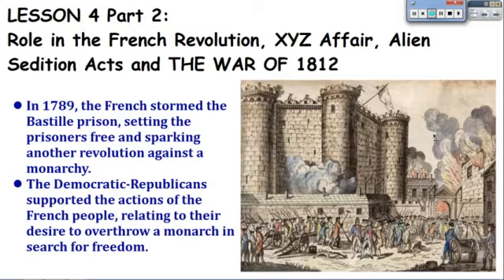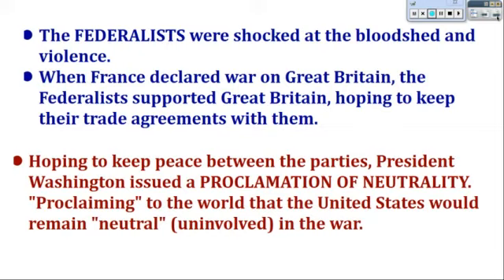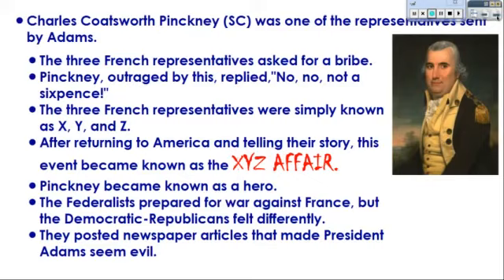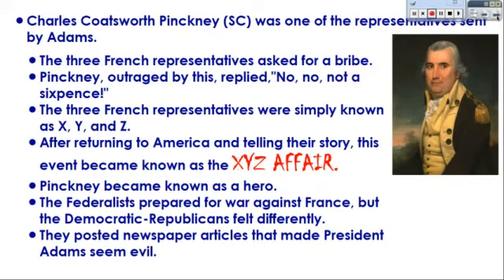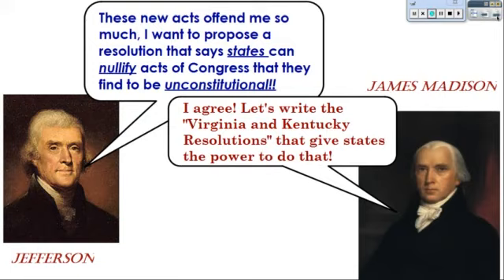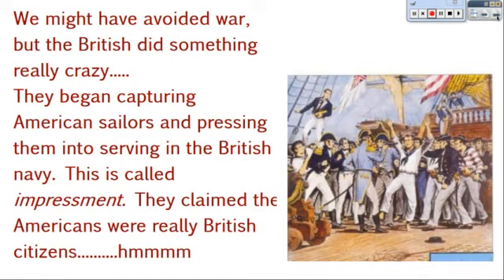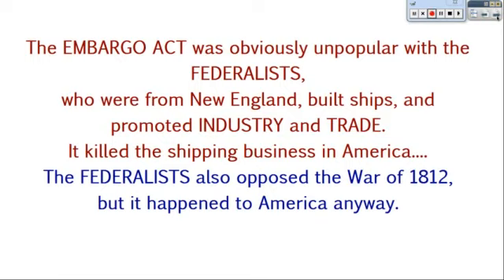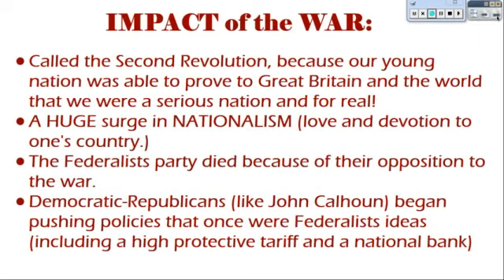Unit 5, Lesson 4b YouTube